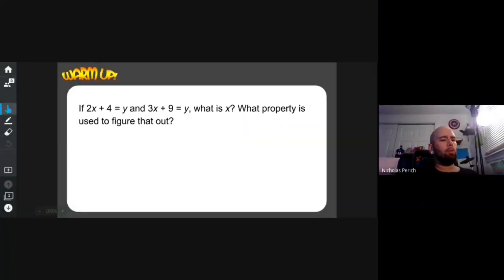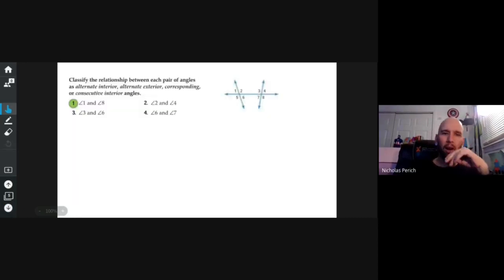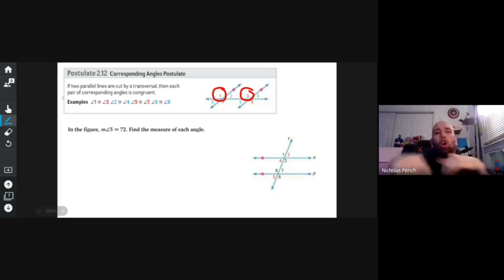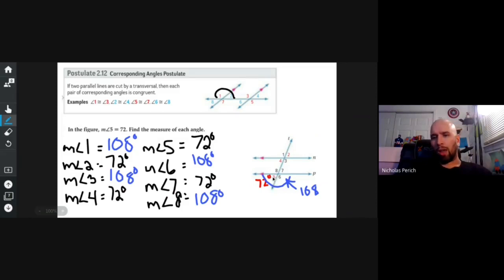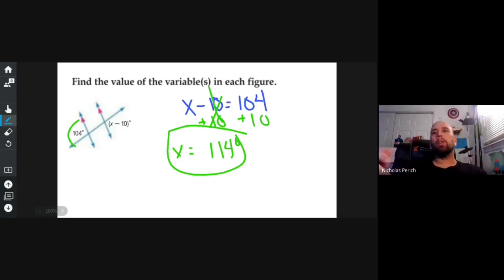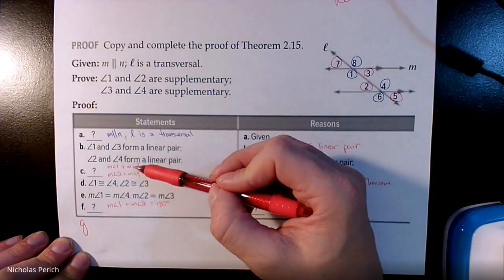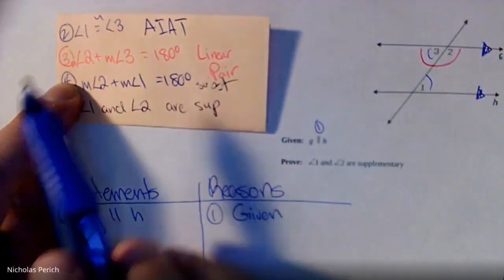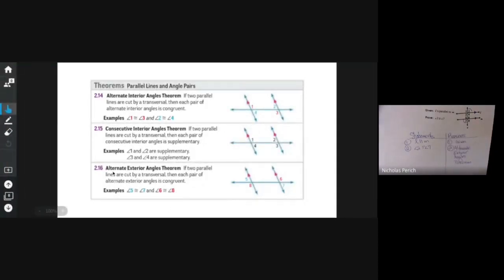Live Lesson - Parallel Lines and Transversals | Geometry Help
In today’s live lesson, We go over parallel lines, transversal, angle names, and proofs involving parallel lines.

Nick Perich
Norristown, Pa .